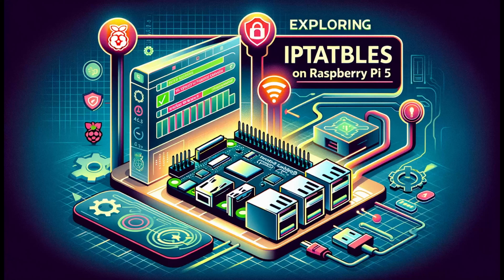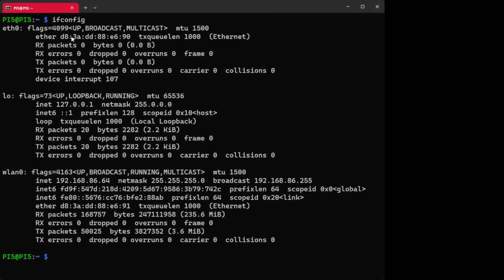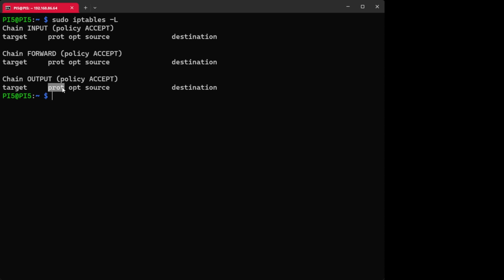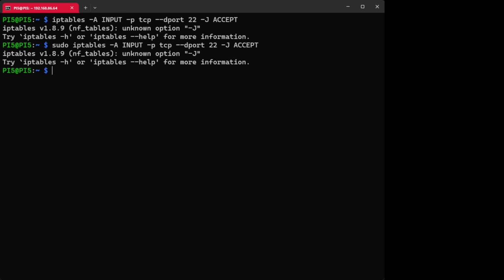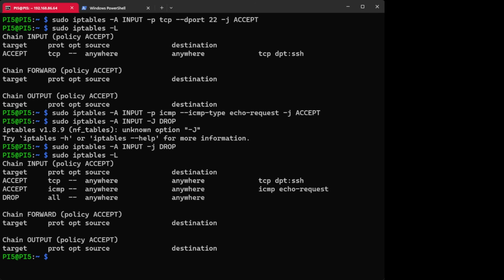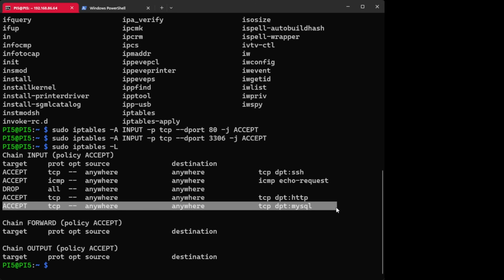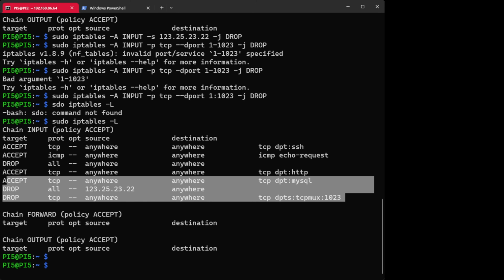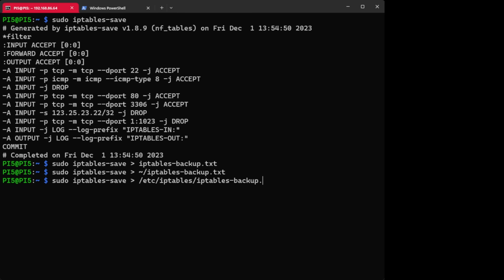Raspberry Pi 5 IPTables Setup: Easy Step-by-Step Security Guide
🔐 Welcome to our Comprehensive Guide on Setting Up IPTables on Raspberry Pi 5!

👨‍💻 About This Video:
In this tutorial, we'll walk you through the process of installing and configuring IPTables on your Raspberry Pi 5. This video is designed for beginners and advanced users alike, providing clear, step-by-step instructions to ensure your Raspberry Pi is secure and protected.

📌 What You Will Learn:

Introduction to IPTables and its importance in network security.
Pre-requisites for IPTables installation on Raspberry Pi 5.
Step-by-step instructions for installing IPTables.
Configuring basic firewall rules for optimal security.
Tips and best practices for maintaining your firewall.

🛠 Tools and Resources:

Latest version of Raspbian OS
Internet connection

👍 Why Watch This Video:
Whether you're a hobbyist, student, or professional, securing your Raspberry Pi 5 is crucial. This guide provides easy-to-follow steps to ensure your device is protected against unauthorized access and network threats.

Share your thoughts or questions in the comments below, and let's make this a thriving community of Raspberry Pi enthusiasts.

Share your thoughts or questions in the comments below.